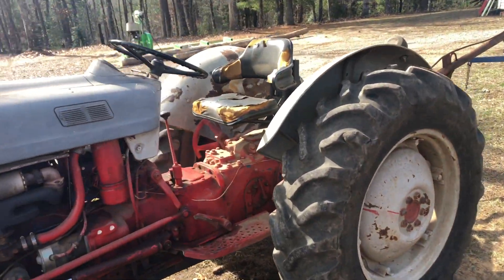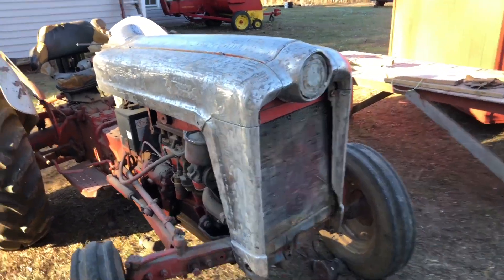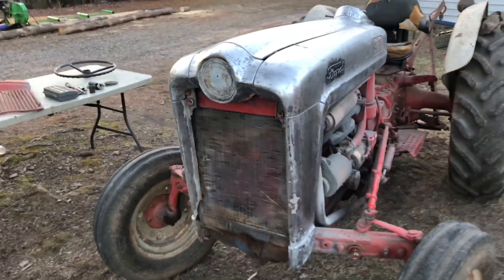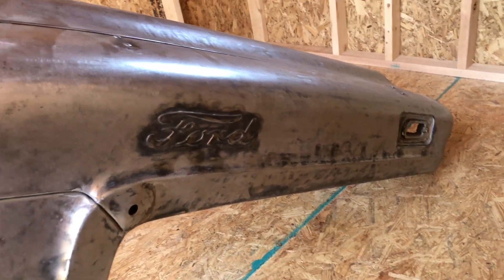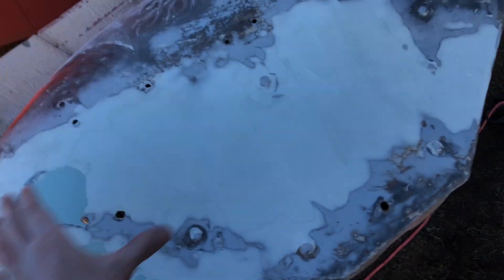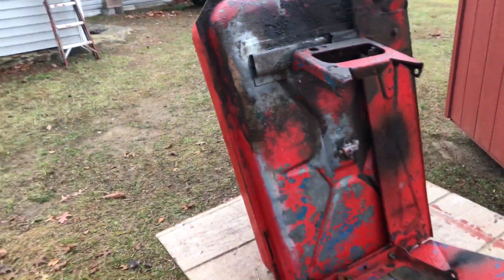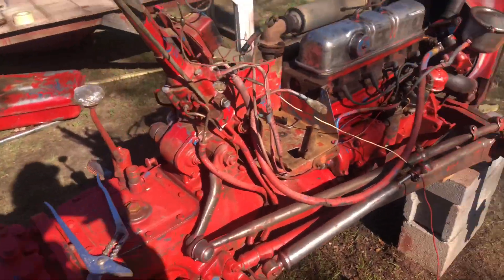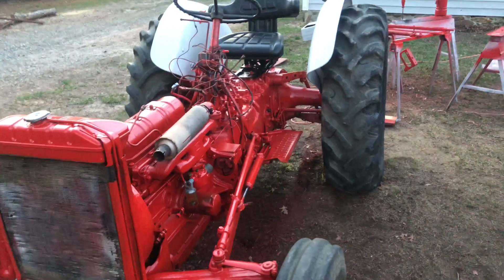Ford tractor restriction￼